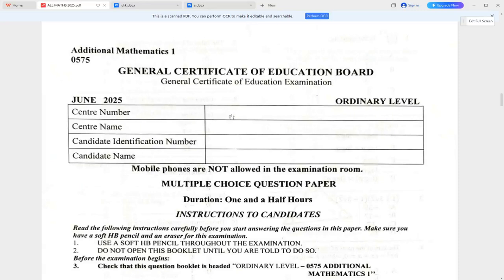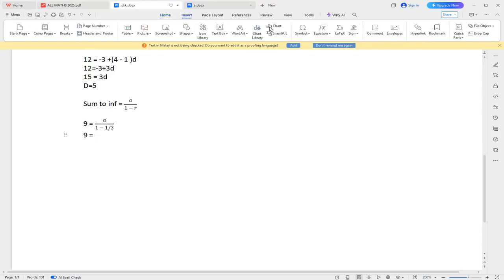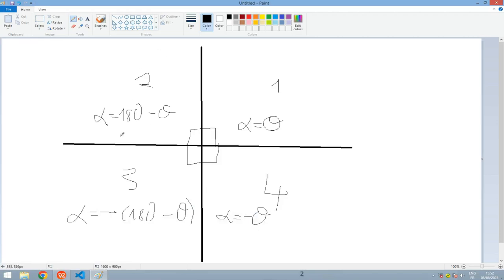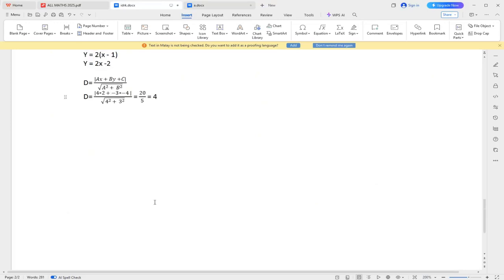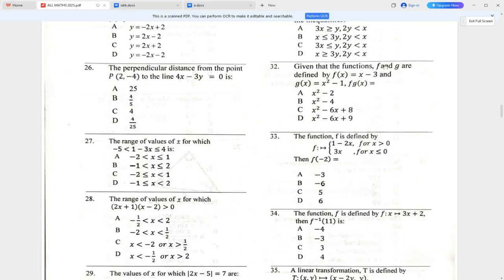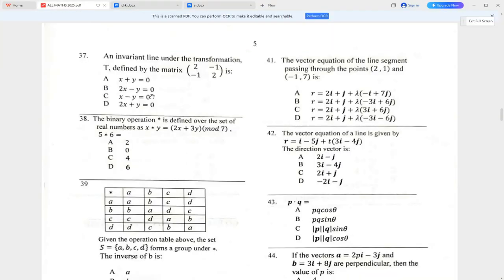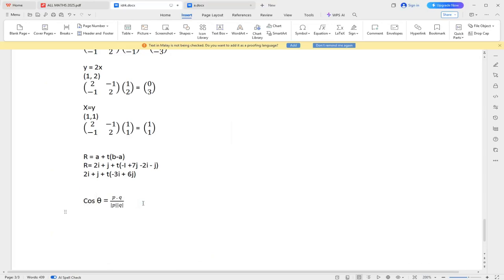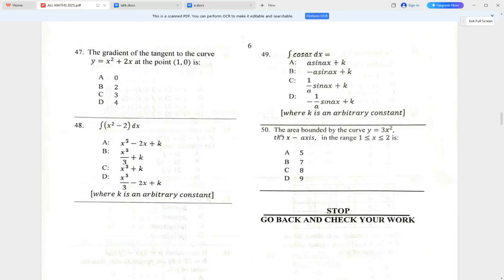Correcting Cameroon GCE OL Additional Maths P1 - 2025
In this video, I will explain the solutions of the Cameroon GCE Ordinary Level Additional Mathematics Paper 1  for the year 2025. I hope this helps you understand some concepts in maths, and improve your exam performance.